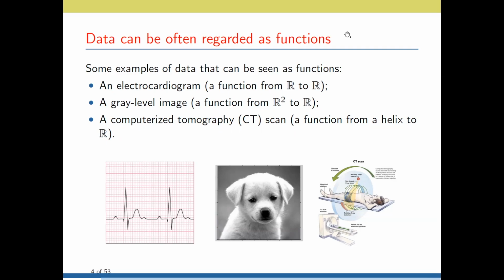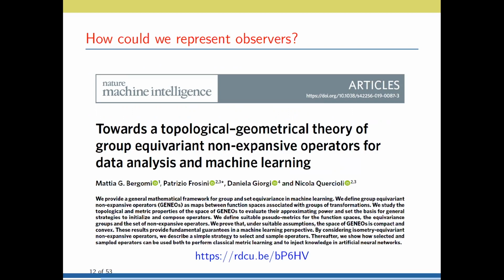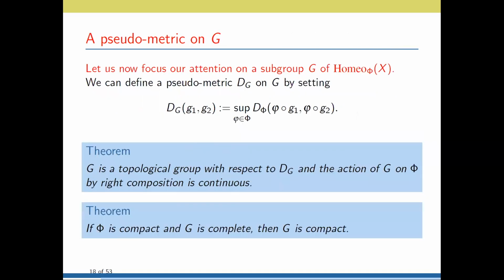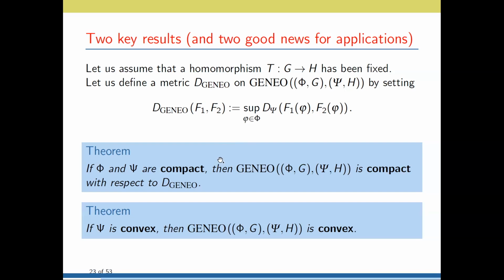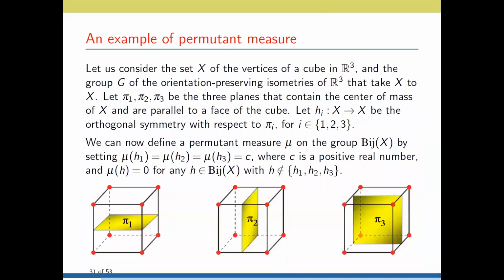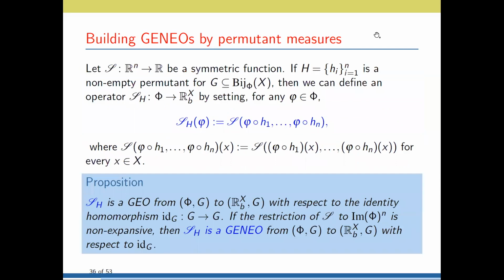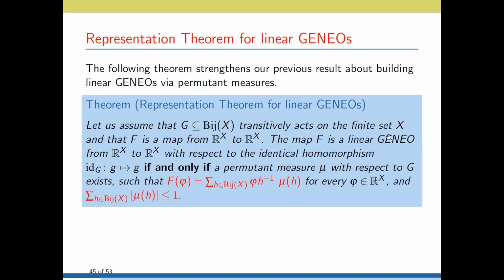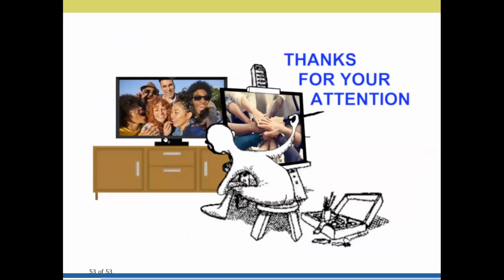Patrizio Frosini (Bologna)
22 March 2023

"Some recent results on the theory of GENEOs and its application to Machine Learning"

Group equivariant non-expansive operators (GENEOs) have been introduced a few years ago as mathematical tools for approximating data observers when data are represented by real-valued or vector-valued functions. The use of these operators is based on the assumption that the interpretation of data depends on the geometric properties of the observers. In this talk we will illustrate some recent results in the theory of GENEOs, showing how these operators can make available a new approach to topological data analysis and geometric deep learning.